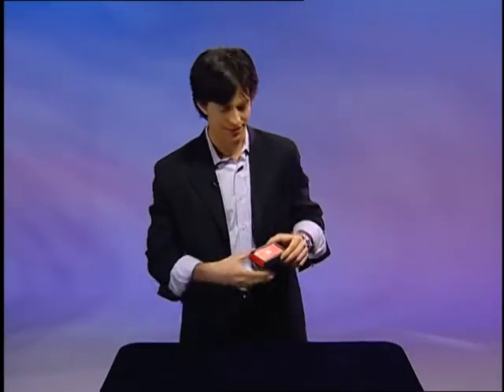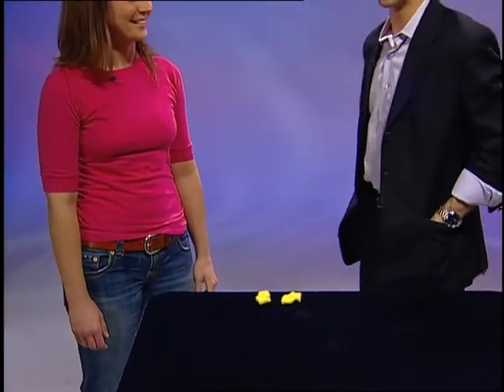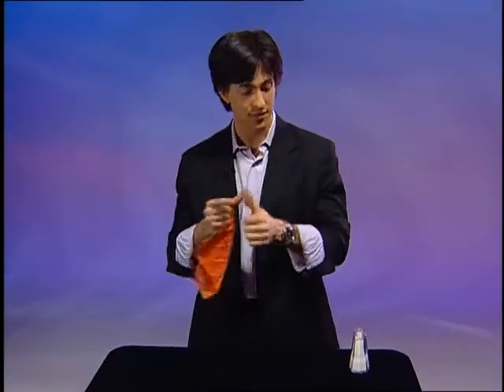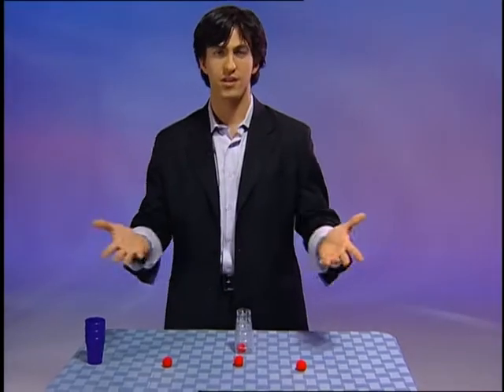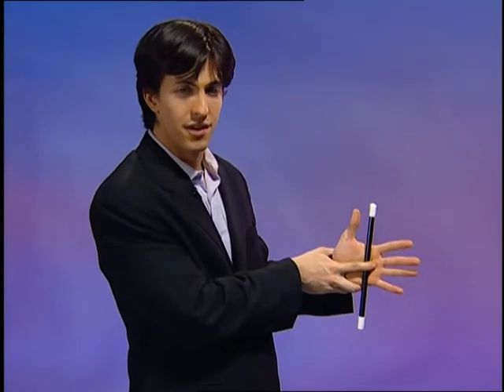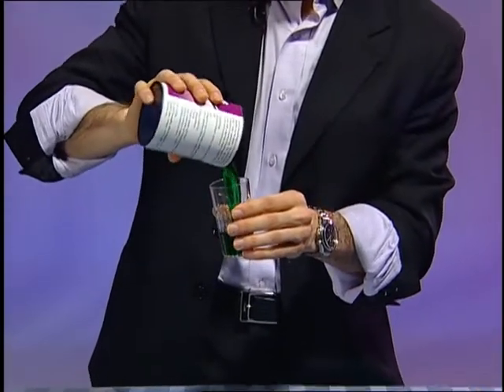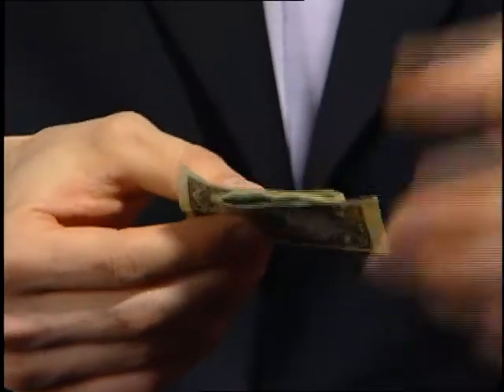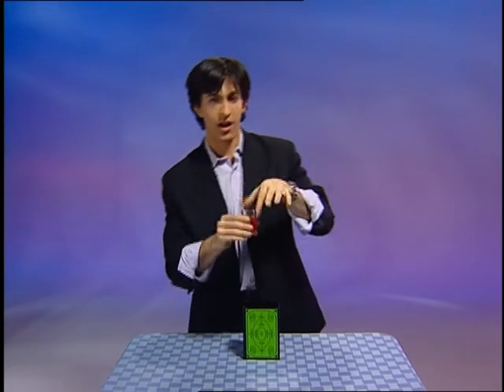[DVD Archive] Cadaco Magic Show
Maybe this is all the videos in one? I'm too lazy to watch it and find out so I guess I'll just upload it